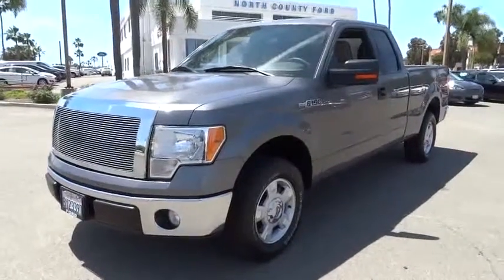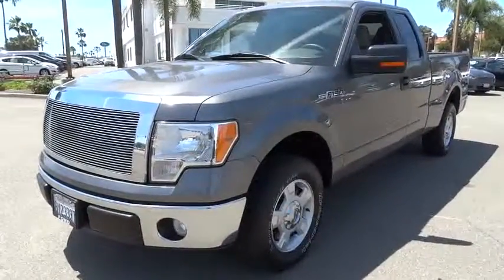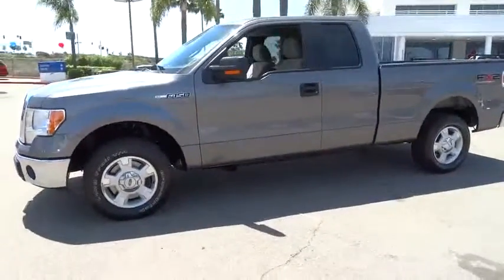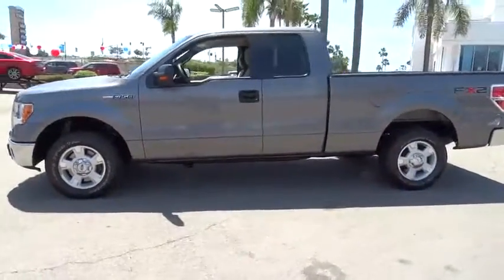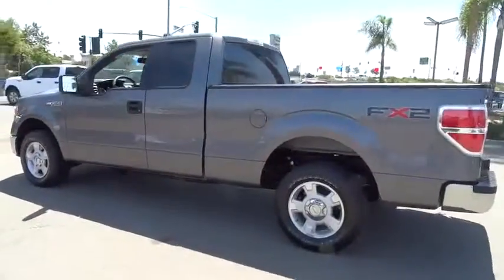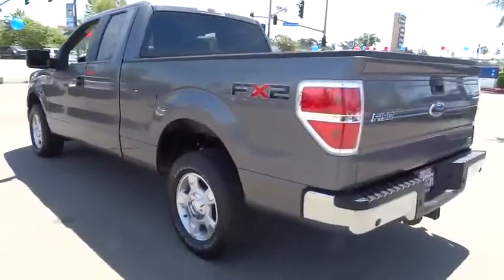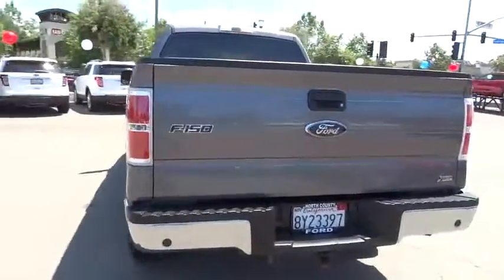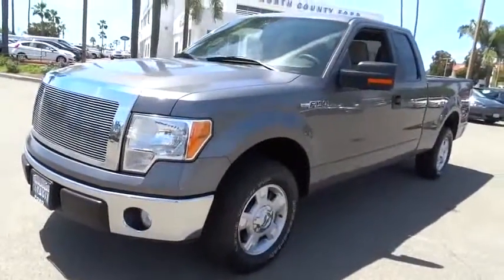2010 Ford F-150 Used San Diego, Escondido, Carlsbad, Oceanside, Vista, CA 158353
Used 2010 Ford F-150

F-150 XLT xtra cab, ABS brakes, Compass, Electronic Stability Control, Illuminated entry, Low tire pressure warning, Remote keyless entry, and Traction control. Want to stretch your purchasing power? Well take a look at this hard-working 2010 Ford F-150. Easy loading operation. Named 2010 Best Full-Size Truck for the Money by U.S. News. New Car Test Drive said it ...delivers a strong combination of style, interior comfort, performance, ride and hauling ability. The new engine lineup moves Ford from follower to leader in power and alternatives... brbrTo see more quality vehicles like this one right or dial .